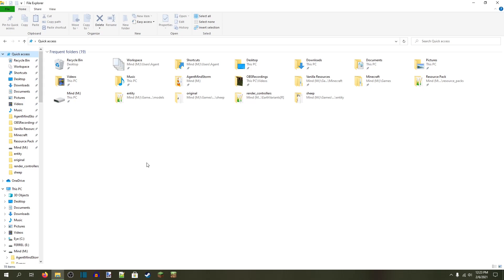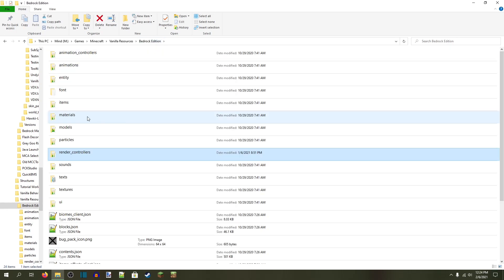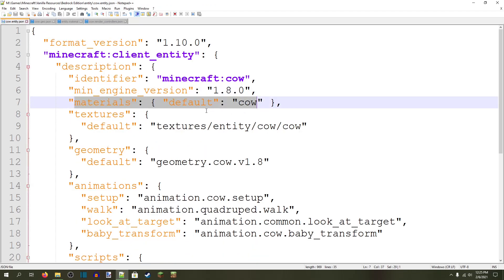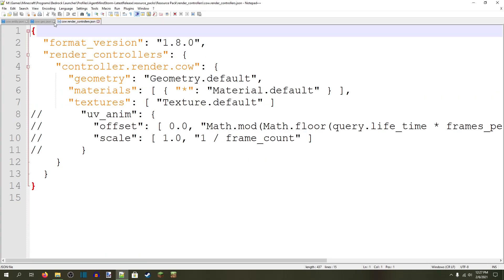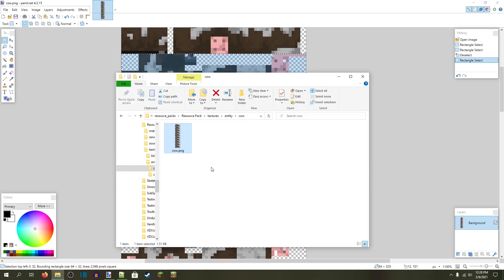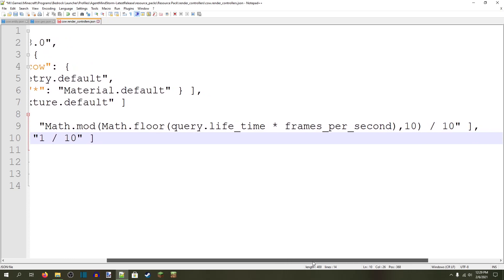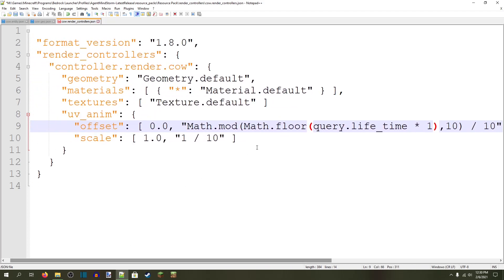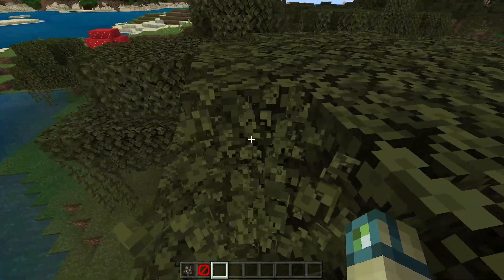Entity Texture Animations - Mini Resource Pack Tutorial (Minecraft: Bedrock Edition)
Have you ever wanted to animate an entity like you can animate blocks? It turns out, Minecraft: Bedrock Edition has compatibility for this already. Enjoy!

Unlike most resource pack tutorial videos, this video is intended for people who already understand how to use entity files in resource packs. This is mostly because explaining Minecraft: Bedrock Edition's entity file system would take a whole video on its own.

This is the first time I've tried making an unscripted resource pack tutorial, which I call a Mini Resource Pack Tutorial. It was very quick to make because of that. Would you like to see more resource pack tutorials in this style in the future?

UV Animation Object:
      "uv_anim": {
        "offset": [ 0.0, "math.mod(math.floor(query.life_time * frames_per_second),frame_count) / frame_count" ],
        "scale": [ 1.0, "1 / frame_count" ]